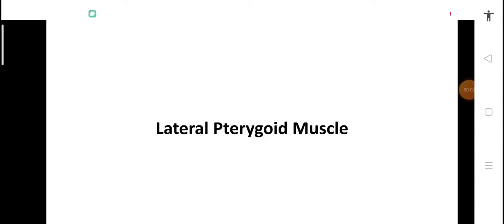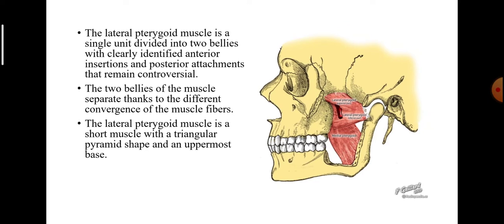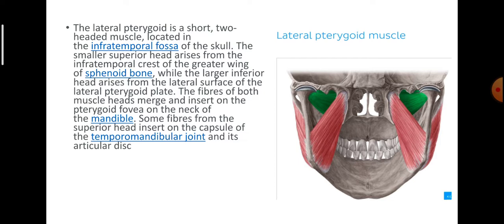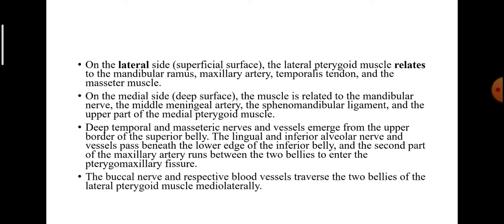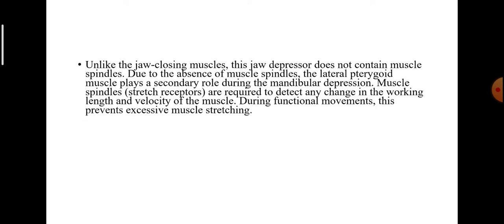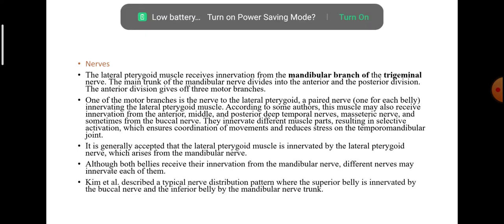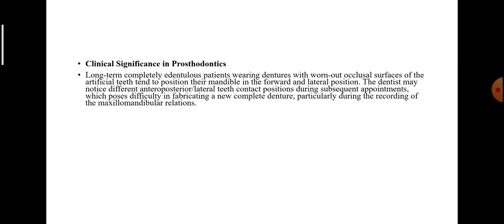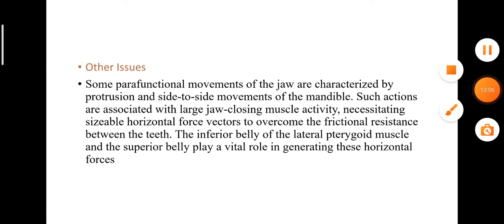Lateral Pterygoid Muscle